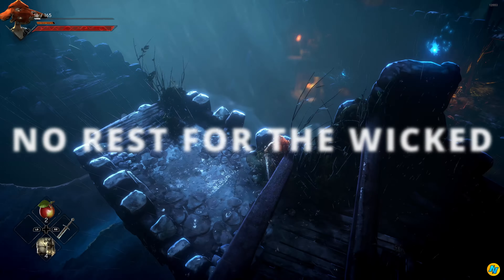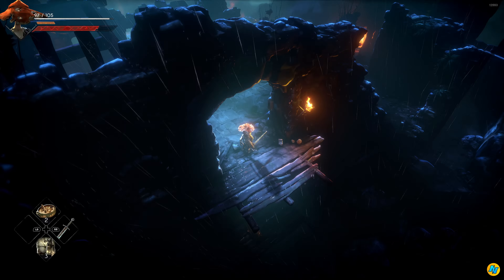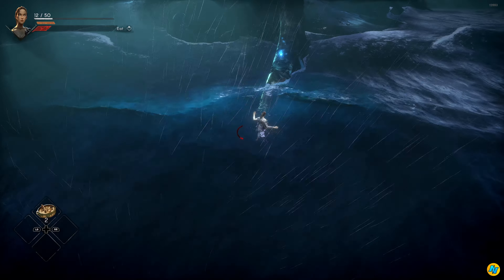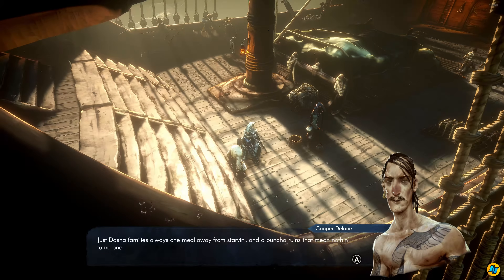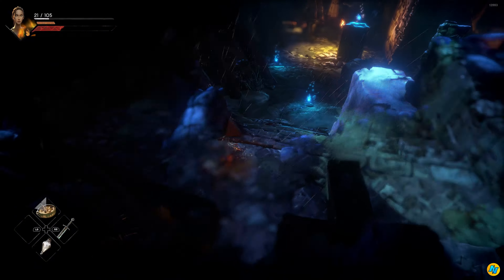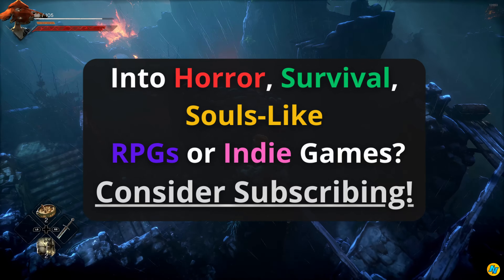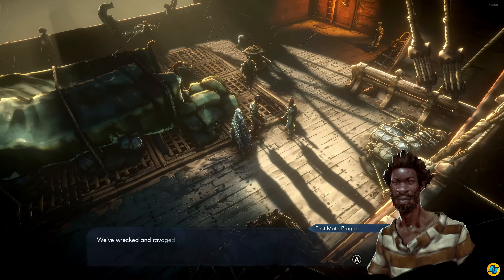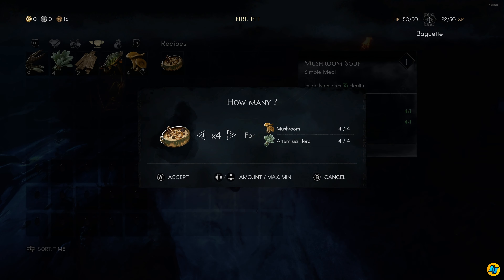No Rest For The Wicked Is Beautiful, But Rough ATM (First Impressions)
No Rest For The Wicked, the "visceral precision Action RPG set to reinvent the genre", finally released, and these are my thoughts.

0:00 Intro
0:15 No Spoilers & What I Show
0:31 How's the Tutorial?
0:45 Graphics
1:03 World Exploration (It's AWESOME)
1:48 Sound Design & Voice Acting
2:03 Negatives Overview (The developers care)
2:51 Combat
3:07 Camera
3:28 Finite Healing
3:48 Fall Damage
4:02 Durability
4:38 Keybinds
4:52 Performance
5:13 Inventory Management
5:23 Verdict for now